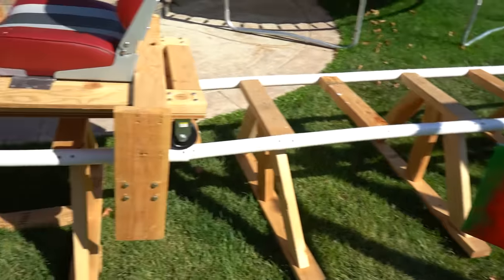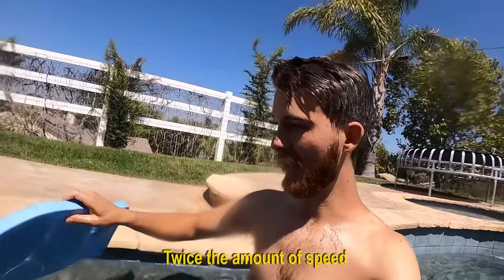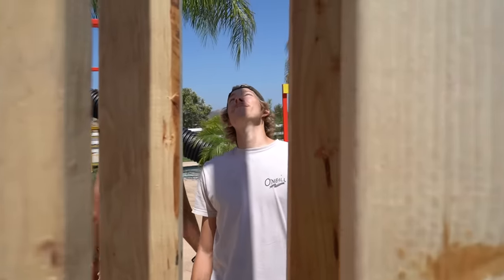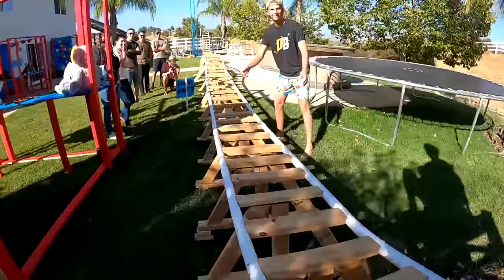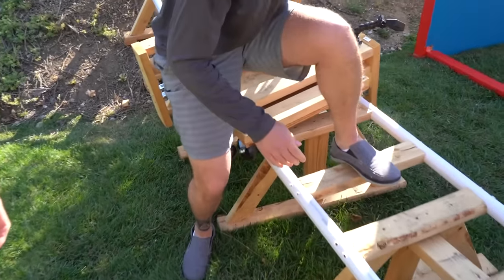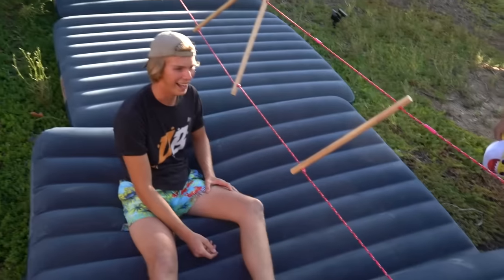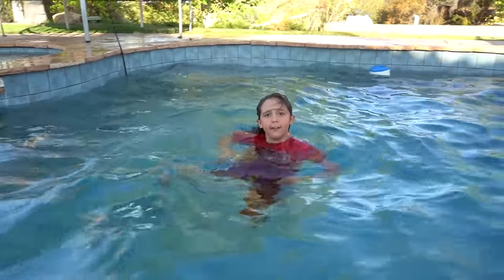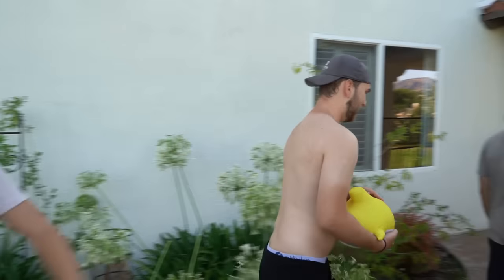Turned ENTIRE Backyard into a THEME PARK! *DANGIE LAND*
We built a DIY homemade backyard theme park called DANGIE LAND! We have a roller coaster, giant water slide, and fun carnival games! We opened our theme park to the public!